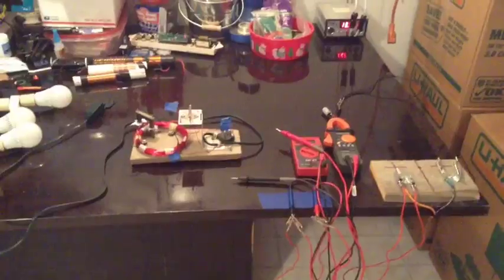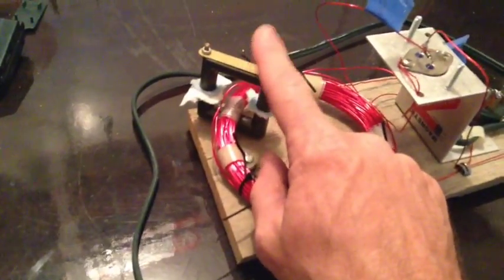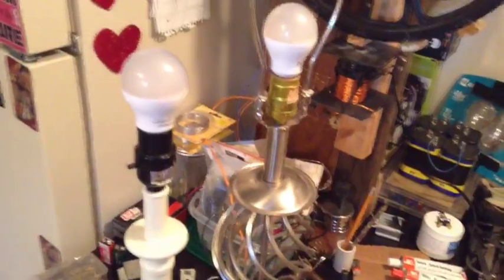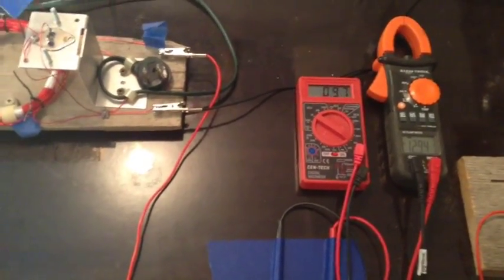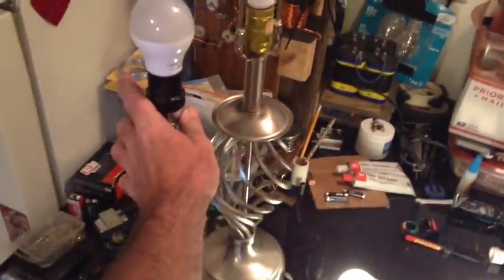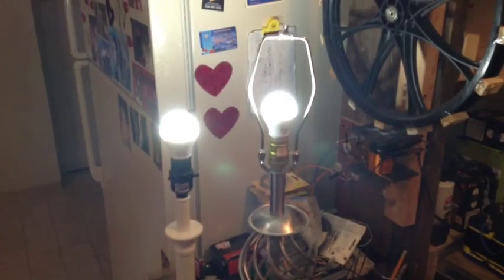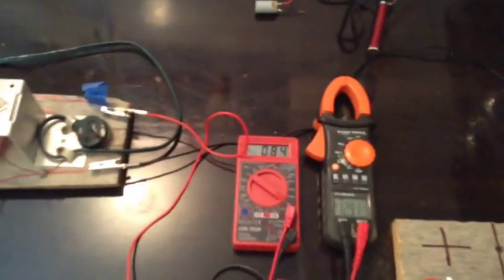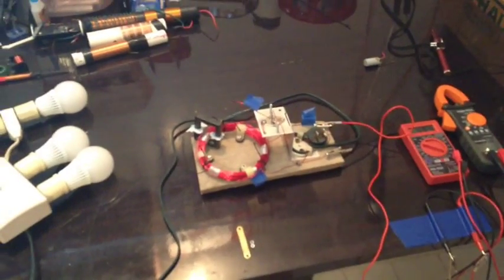Lynx Joule Lamp LED Driver LJL V2 BackRoomLabs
A more efficient and much easier to wind LED driver. Shows amp reading with multiple bulbs and effects of ferrite.